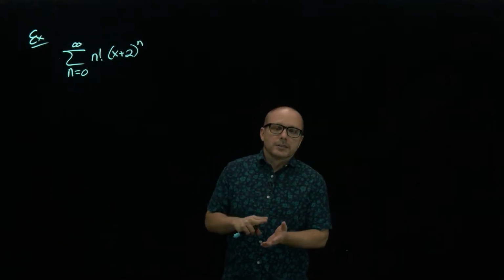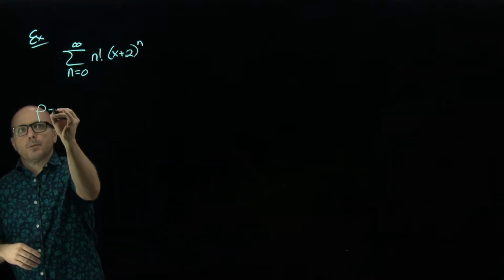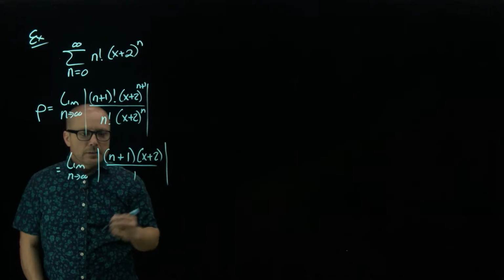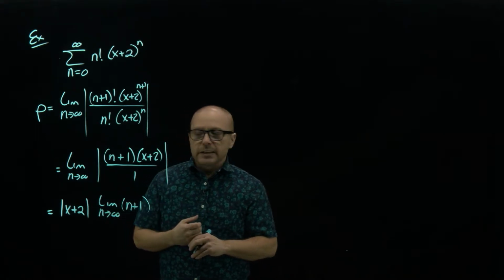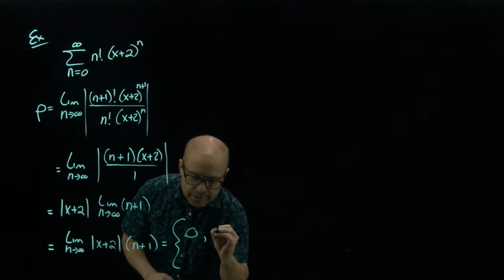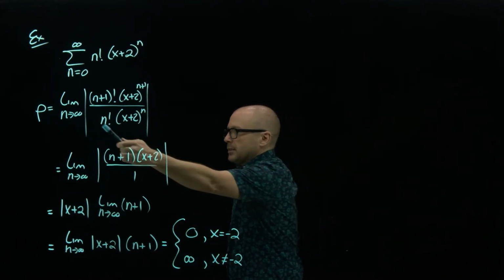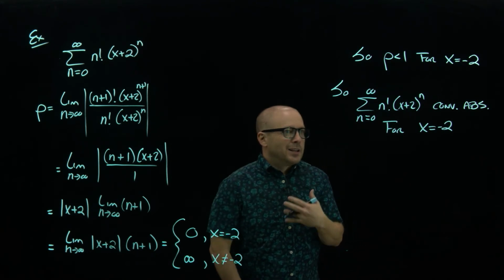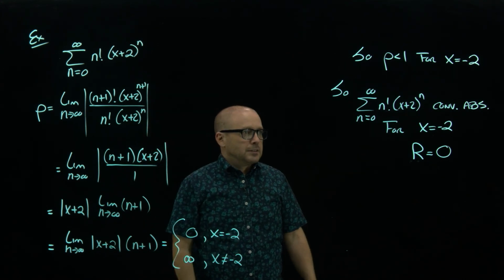Power Series - Example - Convergence at a Point (Updated)